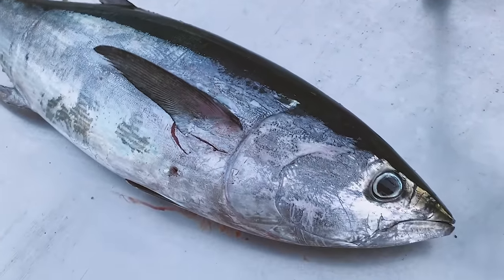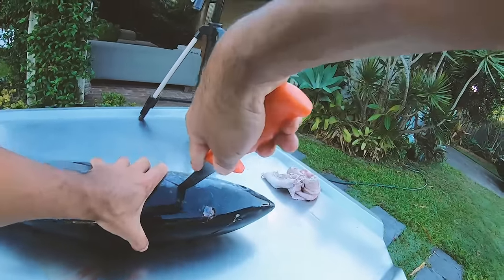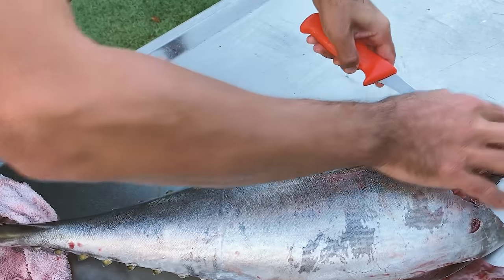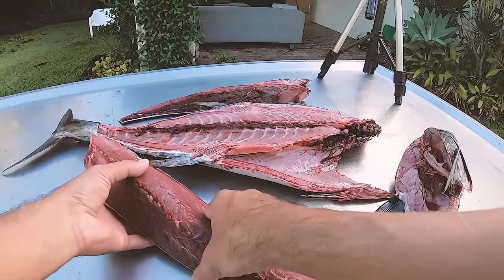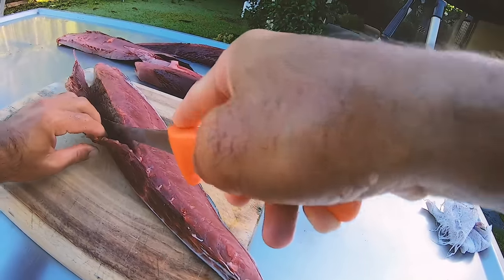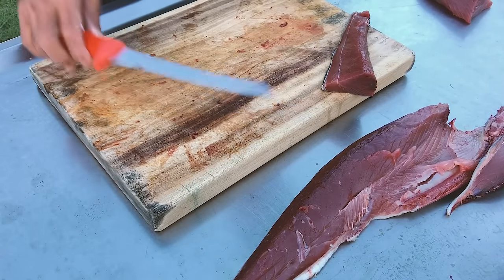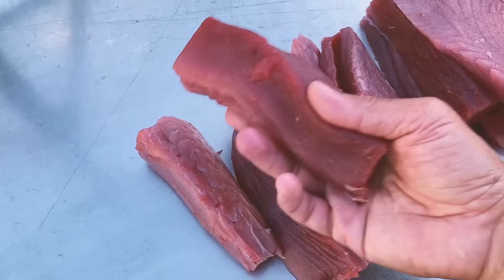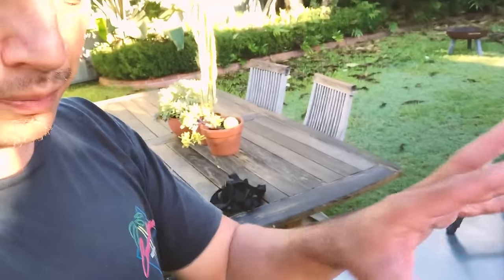How To Fillet Tuna - From Start To Finish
Quick fish filleting vid of a Northern Bluefin Tuna. Longtail are always a great catch and a pleasure to prepare for the table. Hope you enjoy the fish breakdown.